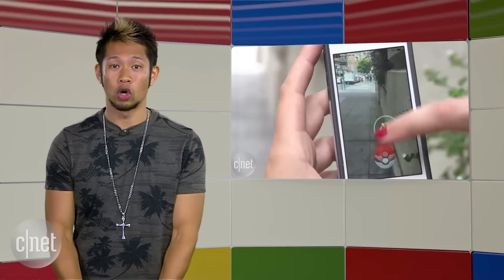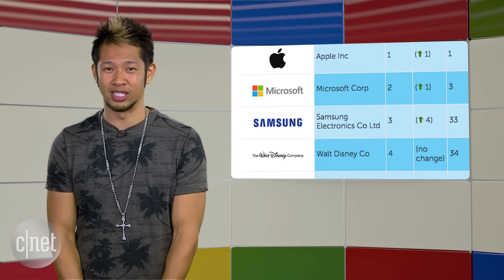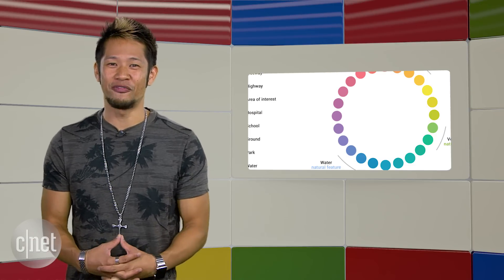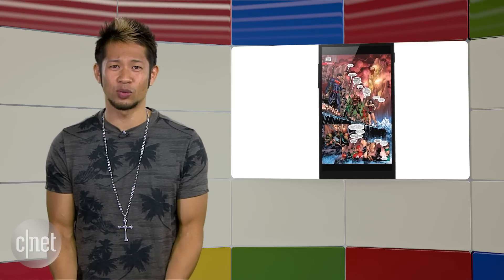How the Samsung Note 7's iris scanning system works (Googlicious)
New information reveals specific details for the Note 7's iris scanning, Google Maps cleans up, and Bubble Zoom makes it easier to read digital comicbooks.